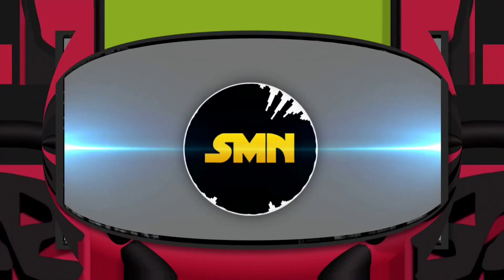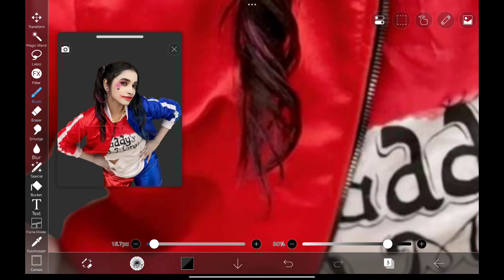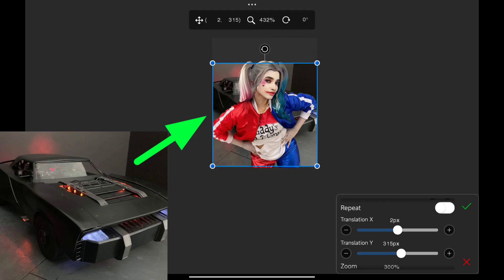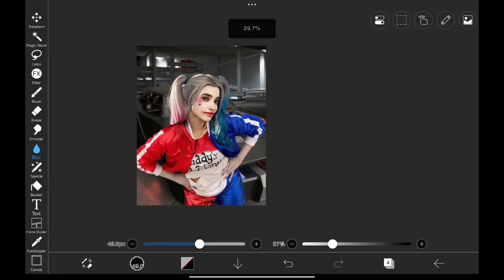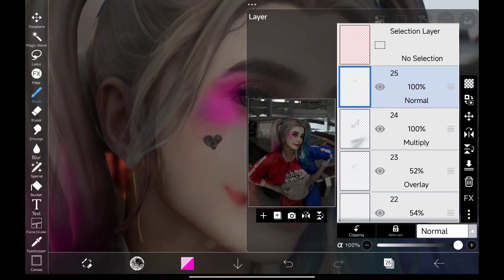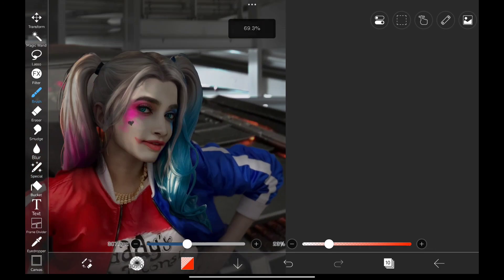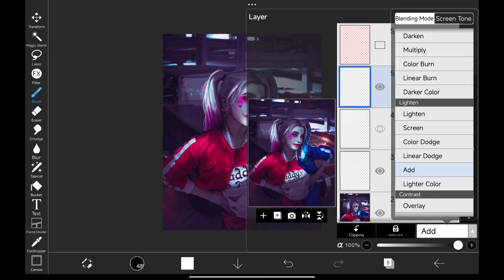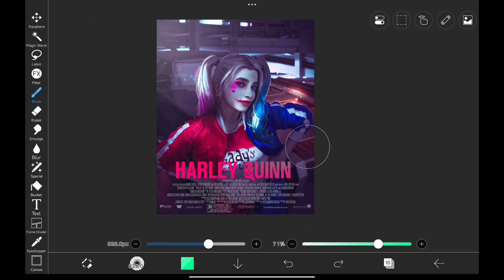Unlock Your Creativity: Cinematic Poster Design Tutorial in Ibis Paint X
Welcome to our Cinematic Poster Design tutorial in Ibis Paint X! In this step-by-step guide, we'll explore how to create stunning cinematic posters using digital art techniques. Whether you're a beginner or seasoned artist, you'll discover valuable tips and tricks to elevate your poster design skills.